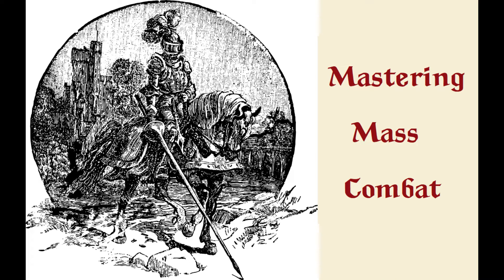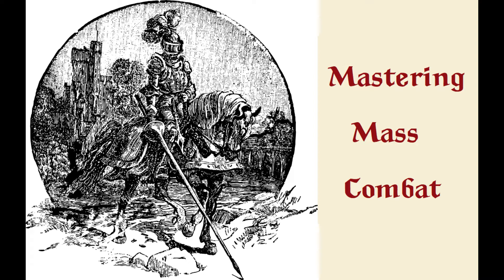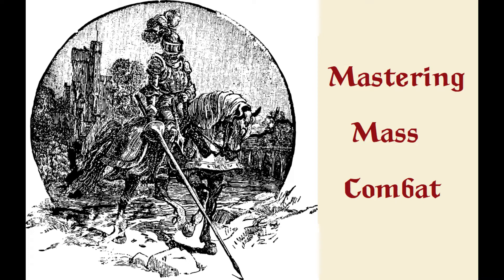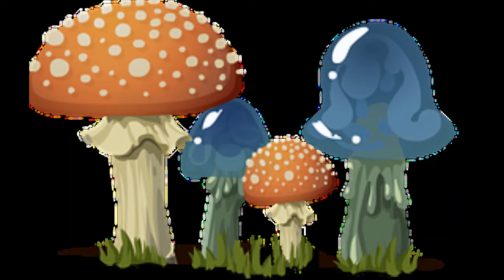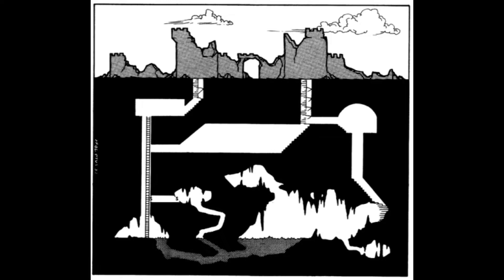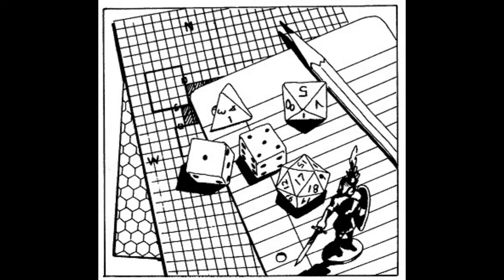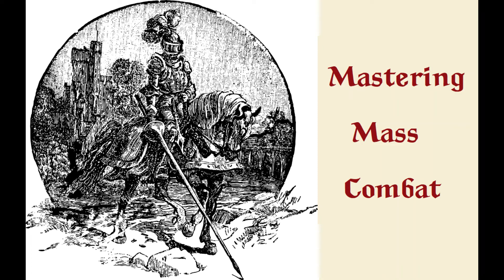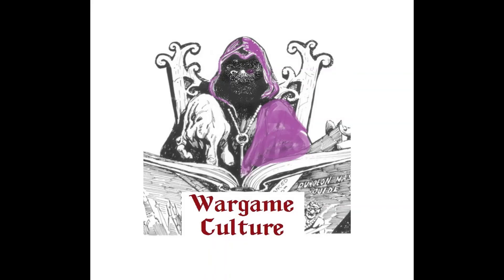Mastering Mass Combat ~An Interview with The Elf Finder General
The Elf Finder General tells his story of DM-ing a mass combat UNDERGROUND!
An exciting real-world application of the larger possibilities of an FRP game.

"*Took a little longer than I expected, but it was very exciting as it did not turn out the way I had expected.

Two big surprises:
(20!!) Fire beetles were not very effective until later in the session.
The Gloom Crawler effect, the dwarves retreated straight into the tentacles of that monster and nearly wiped them out!

Biggest take-away:

Don't be afraid or intimidated to try it out. It will take your game into a new area a new direction!
Mass combat is a core part of the D&D experience.*"